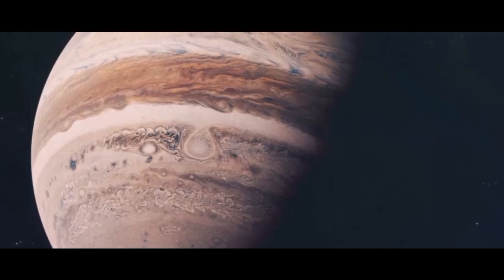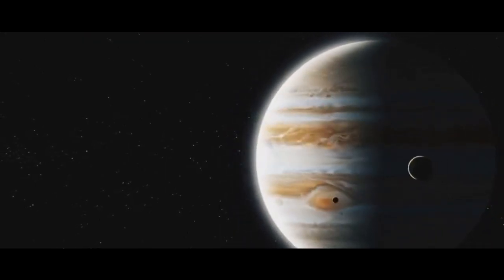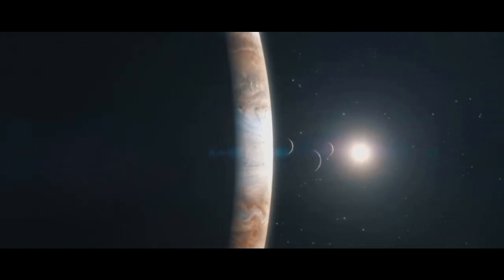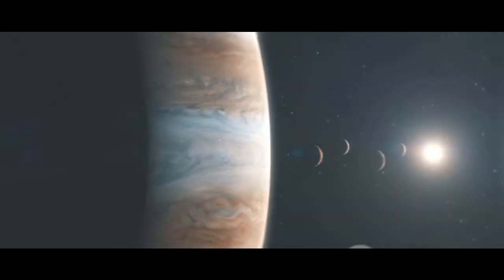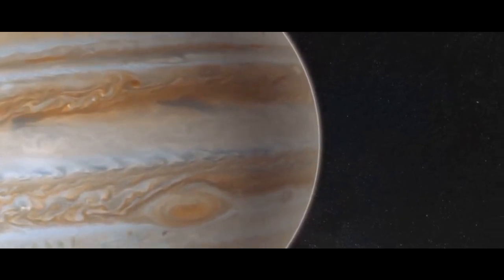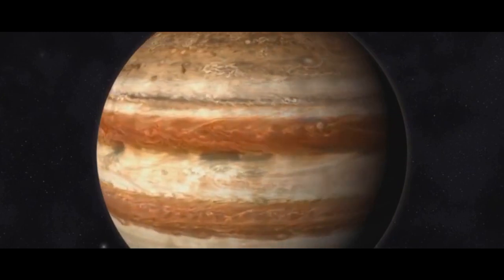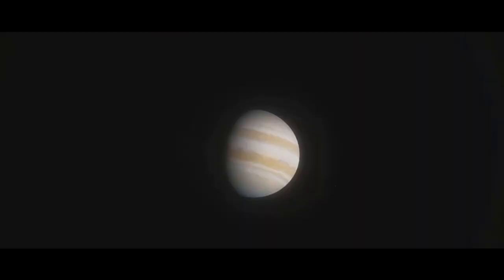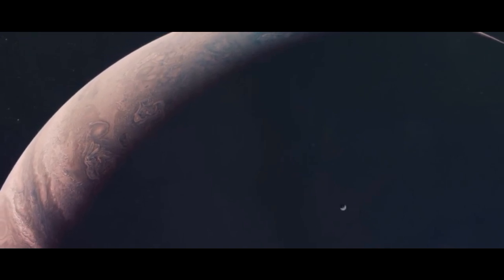Jupiter: The Facts You Weren't Taught in School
Jupiter is a planet of extremes, a giant that shapes our solar system with its sheer presence. In this video, we dive into everything they didn’t teach you in school about Jupiter—its massive size, powerful gravity, and mysterious storms like the Great Red Spot. Discover how Jupiter protects Earth, influences other celestial bodies, and defies expectations with its vibrant atmosphere, rapid rotation, and fascinating moons like Europa and Ganymede.

Explore its breathtaking beauty and scientific mysteries, from its deadly radiation belts to its enigmatic interior, where hydrogen transforms into metallic forms under crushing pressure. Learn why Jupiter isn’t a star, despite its massive composition of hydrogen and helium, and uncover the secrets behind its faint rings and awe-inspiring auroras.

Join us as we reveal the wonders of this gas giant and its critical role in shaping our solar system. From amateur astronomers to space enthusiasts, this is a journey you won’t want to miss!